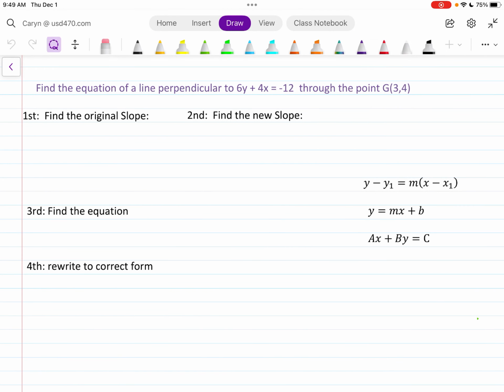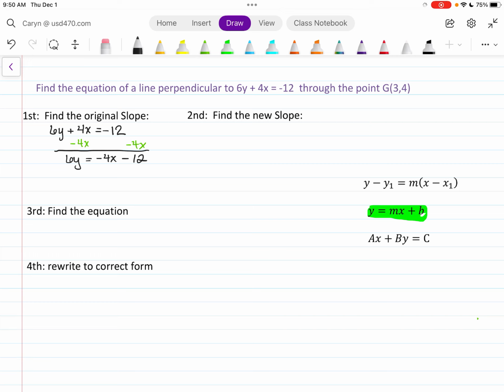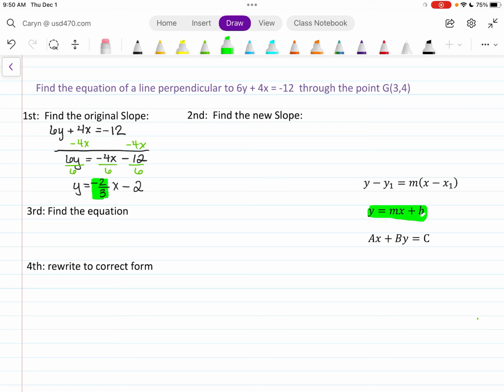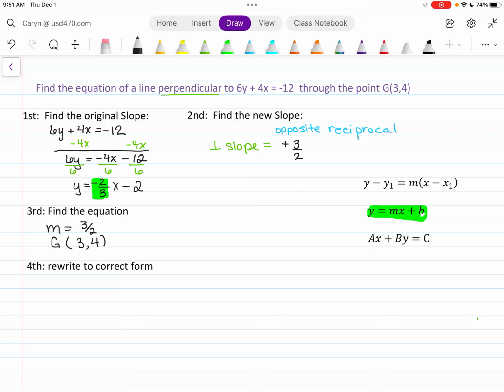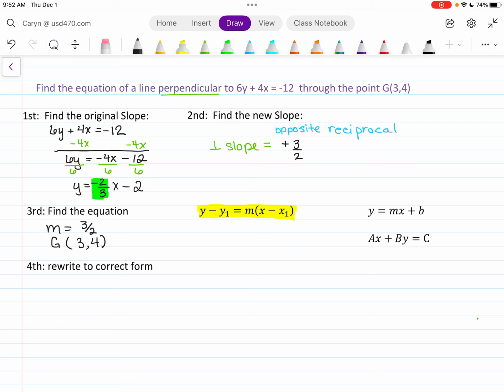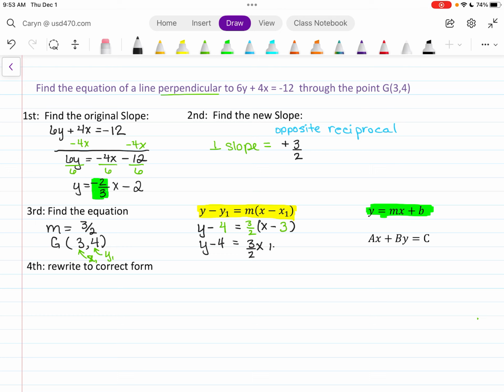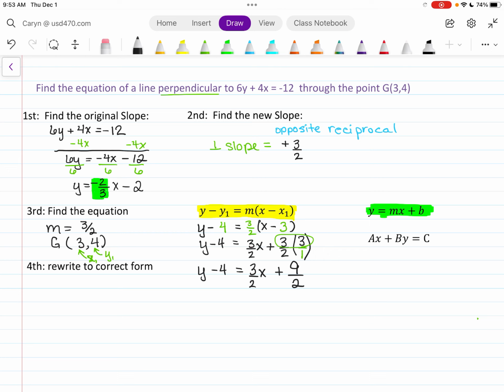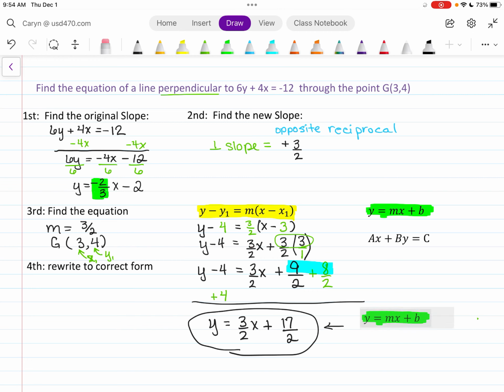Finding Equation of Perpendicular Lines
Write an equations given a point and a line that is perpendicular to it.